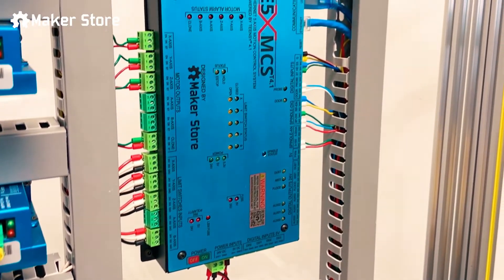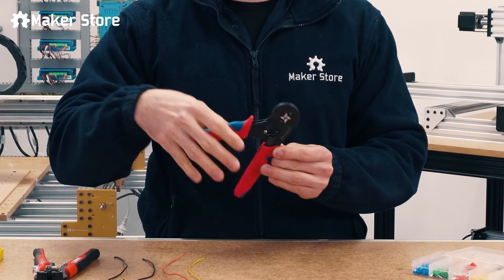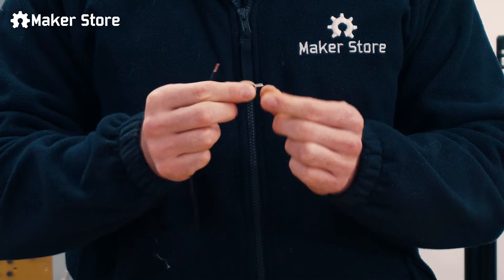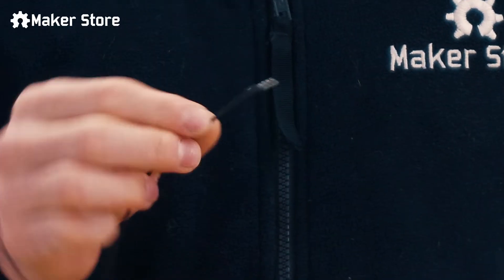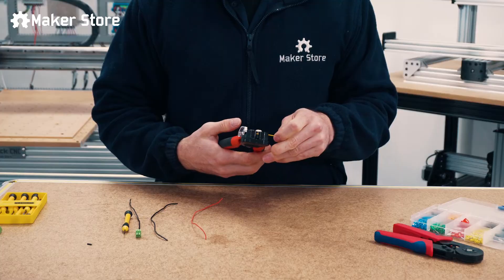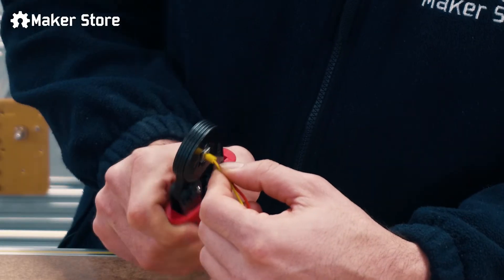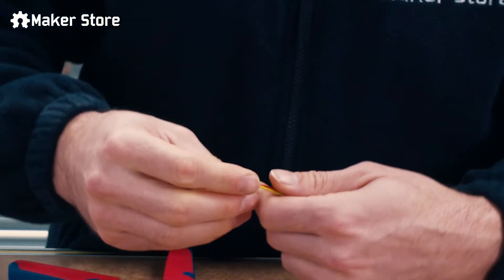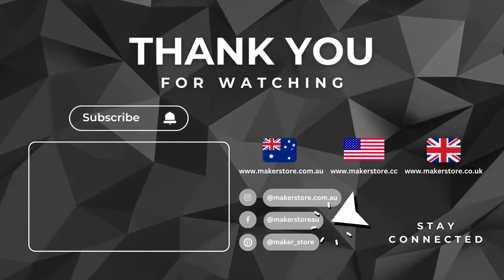Ferrule Crimping - A Must-know Technique for Makers (Tutorial)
In the realm of DIY and maker projects, having a broad range of skills is critical, and ferrule crimping is one that's too often overlooked. In this quick tutorial, we show you how to do ferrule crimping, an essential skill for all makers and hobbyists.